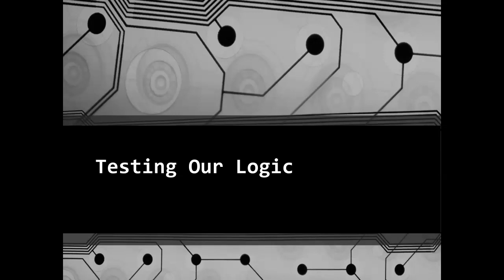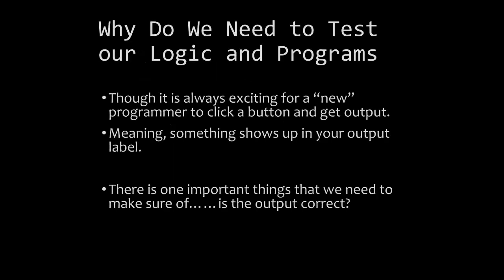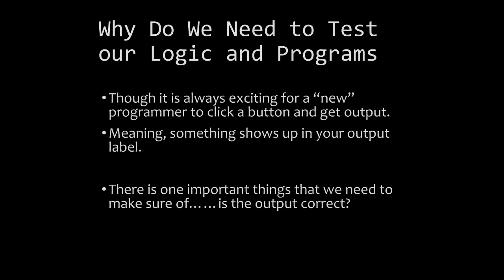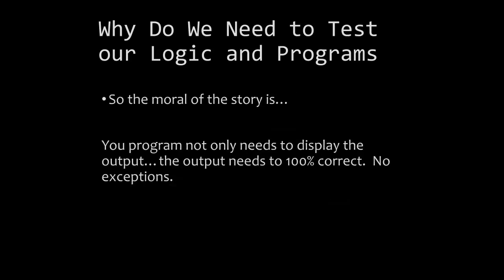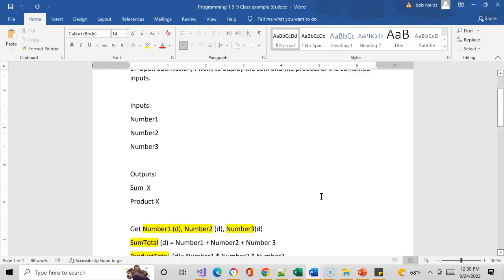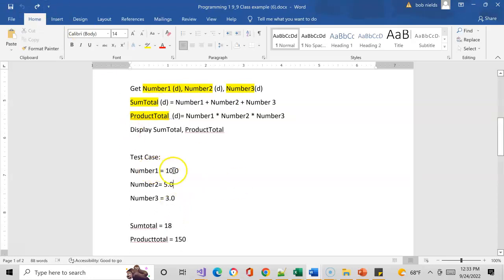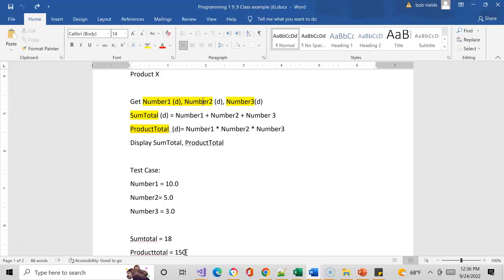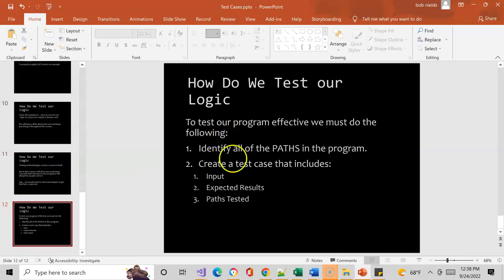Testing Our Logic